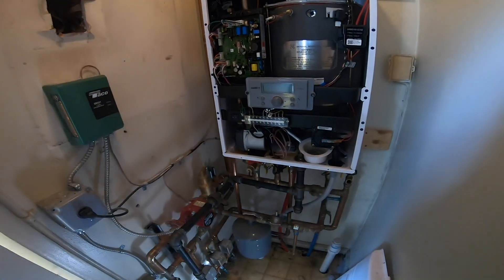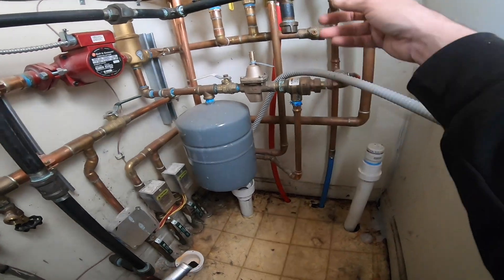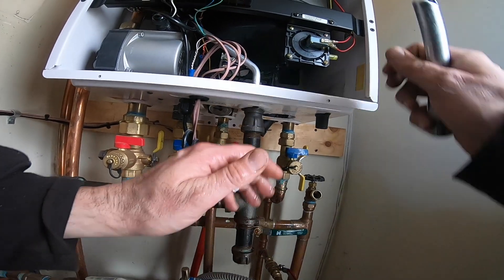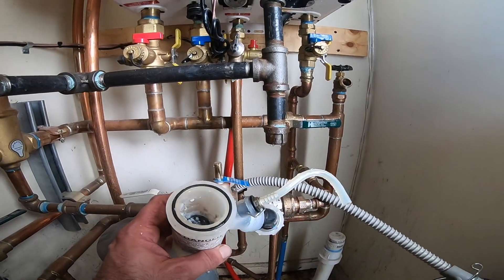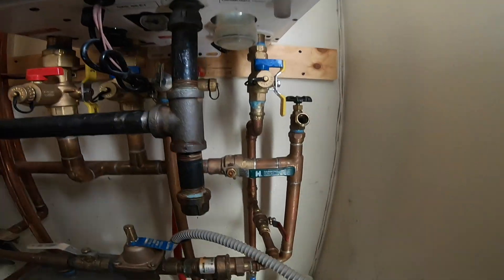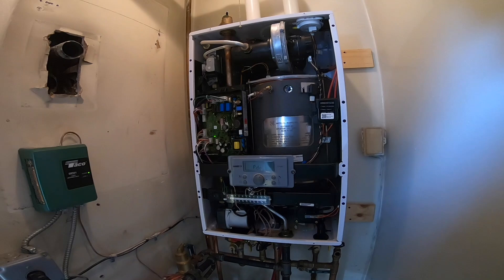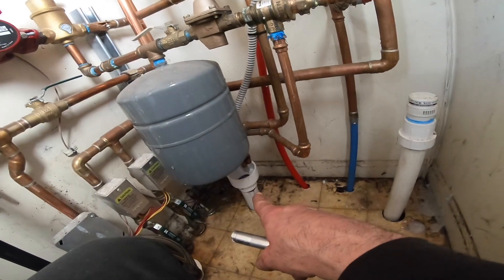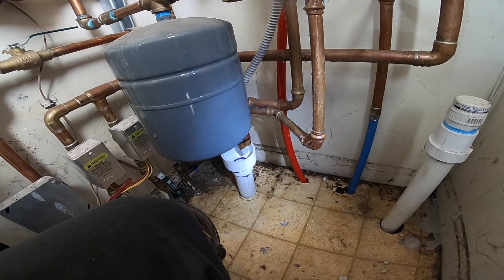Inducer Slurping Water Pressure Switch & Ignition Lock Out No Heat/ Hot Water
I am on a no-heat service call that I find the heating system locked out on a pressure switch and ignition fault. When I start up the system I hear water slurping around inside the inducer motor. The maintenance guy removed the bottom of the drain trap, yet the boiler was still full of water. I found the drain crusty, gunky, and plugged up where the condensation leaves the combi boiler. I clear the drain and water pours out of the boiler. I clean the drain trap in the sink and reinstall it. The boiler comes on and the condensation correctly drains.